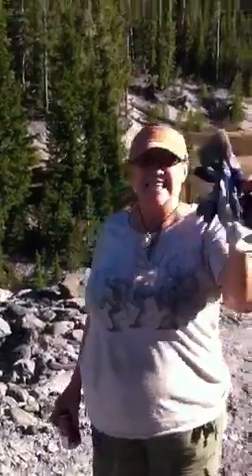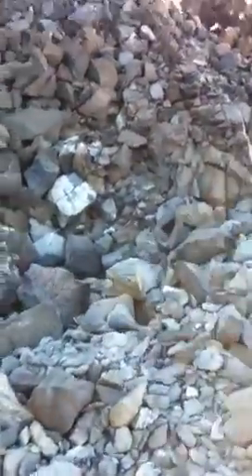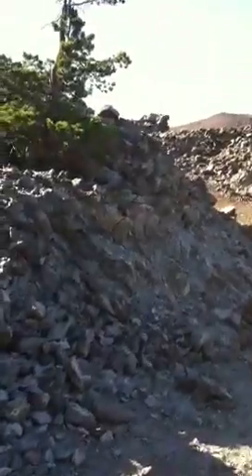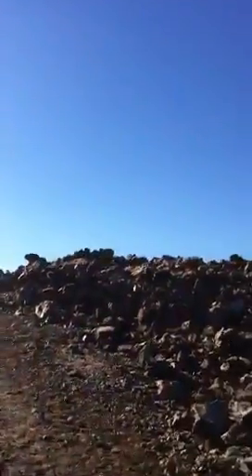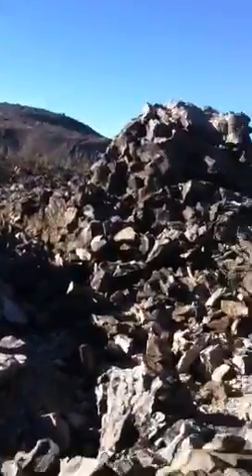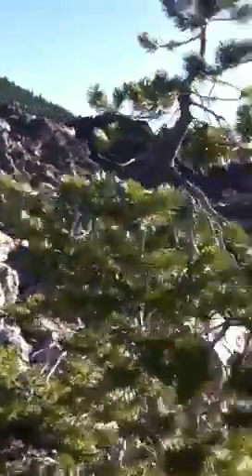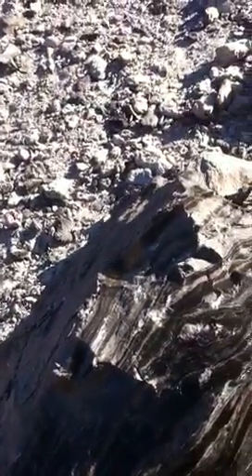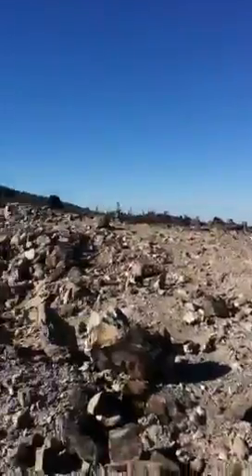Darel's tipi fire